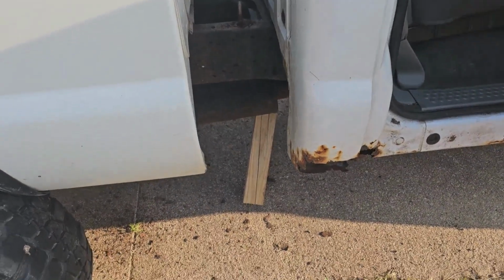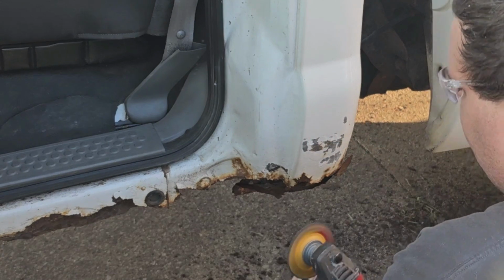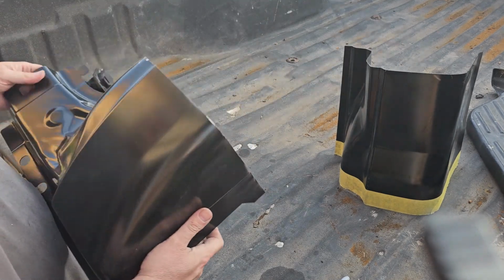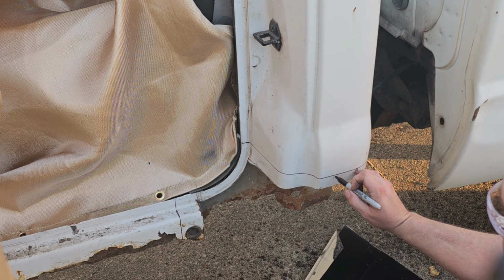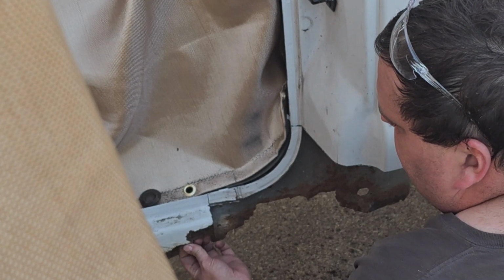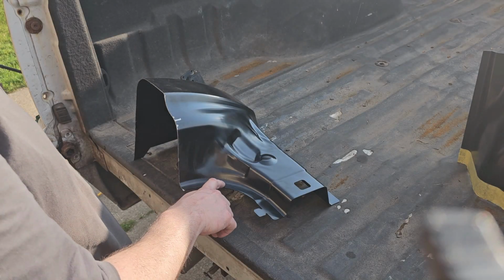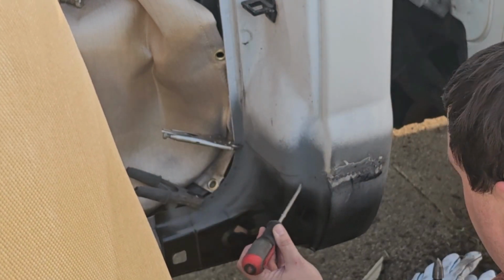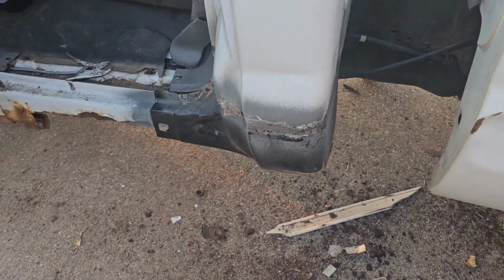Rusty Cab Corner Replacement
In this video, we're going to show you how to replace a rusty truck cab corner. This is a quick and easy project that you can do on your own.

If your truck cab corners are starting to rust, then this video is for you! We'll show you how to replace a cab corner on your truck. This project is easy to do with a little time and patience. So don't wait any longer, get started on replacing your rusty truck cab corner today!